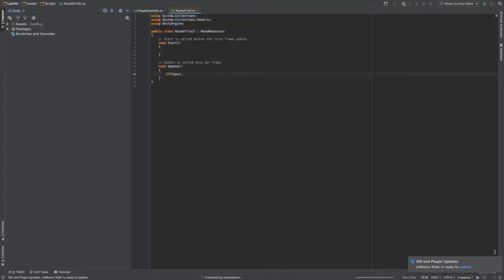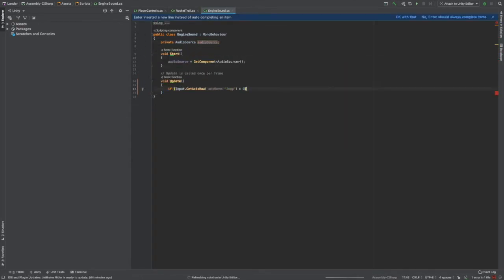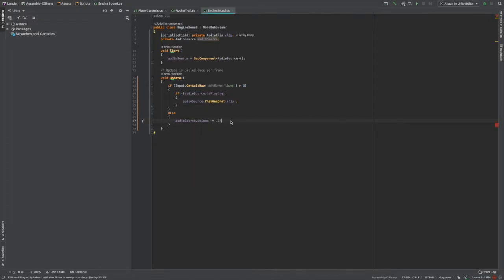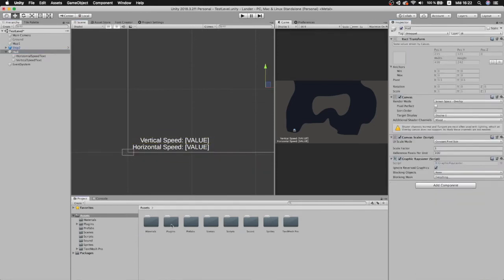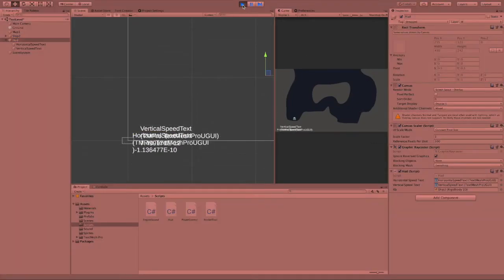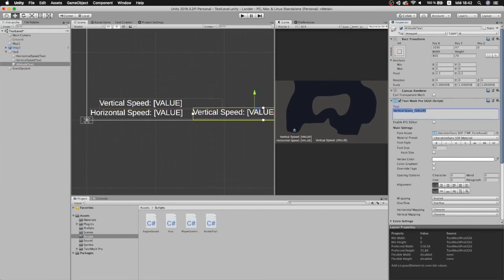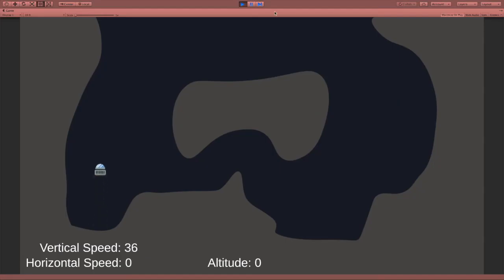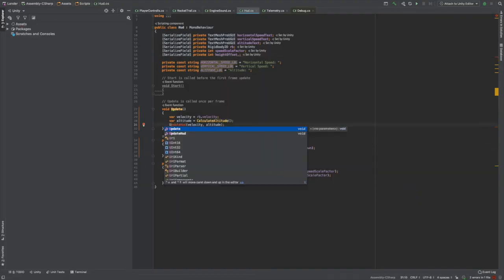Unity game development - Devlog #1: Particles, sound & hud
I have started a Game Development journey and I decided to share the process so people who want to learn how to make a videogame can join me and start their own journey.

On this video I will show how to use the Unity particle system, how to add sounds and finally I will implement a basic interface with a couple of text labels to show relevant information to the player.